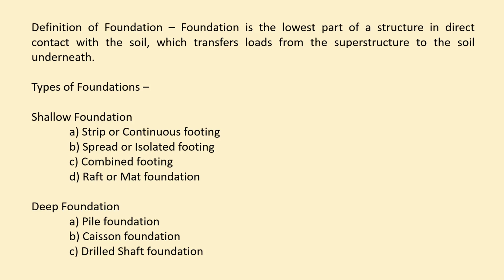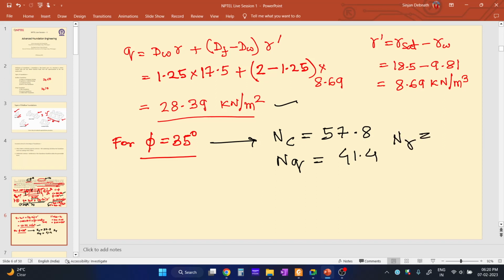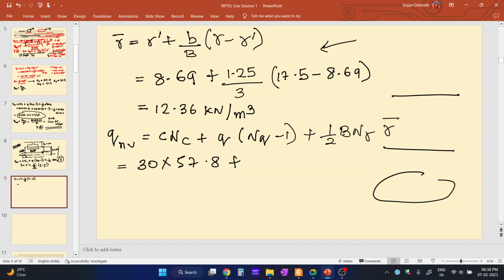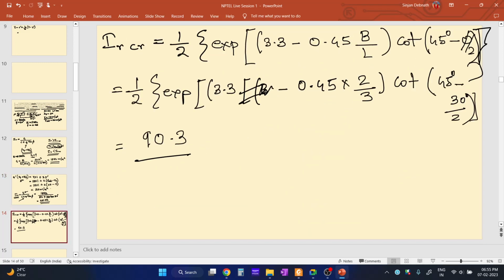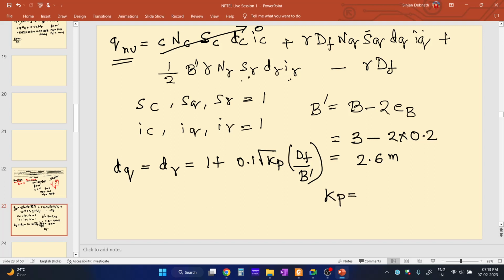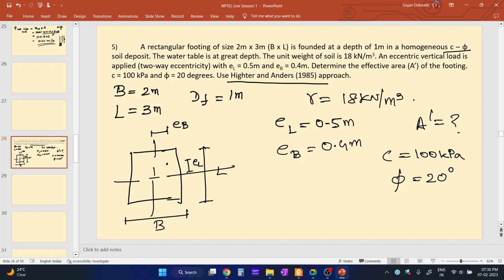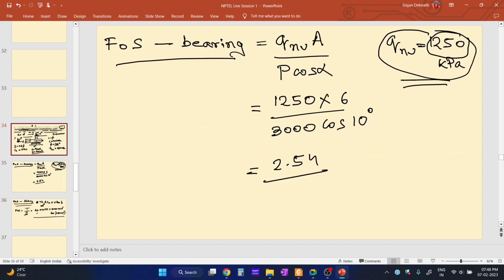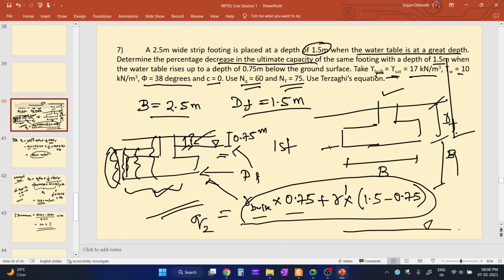NPTEL Live Session - Advanced Foundation Engineering: Shallow Foundations - Week 1